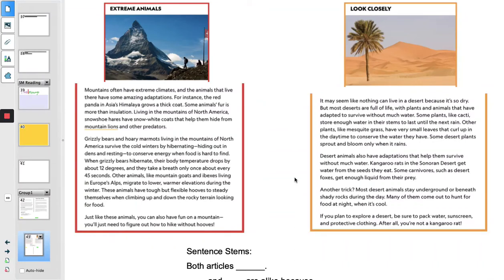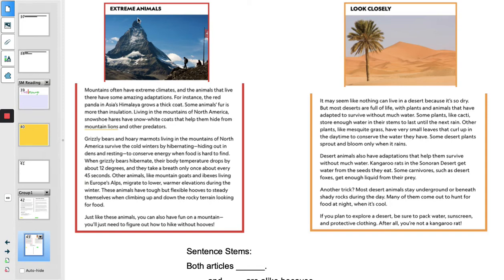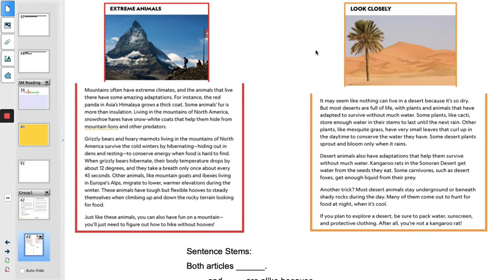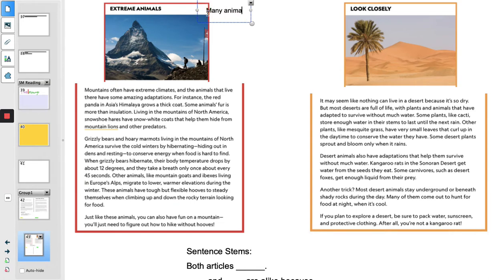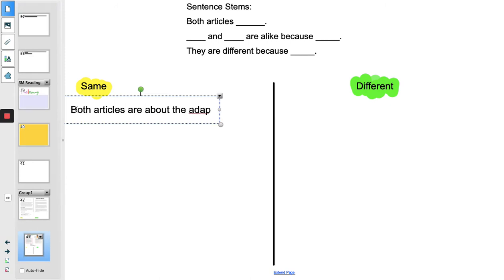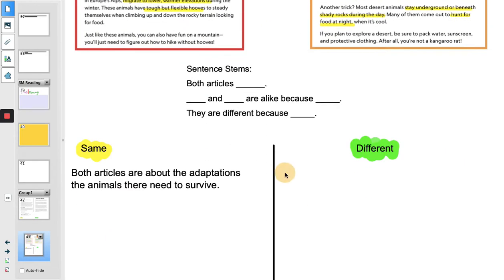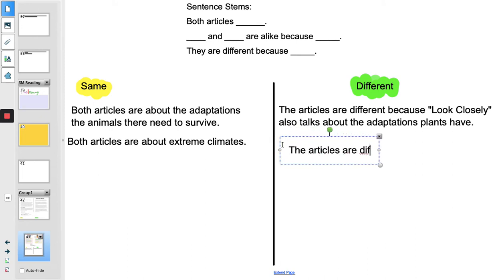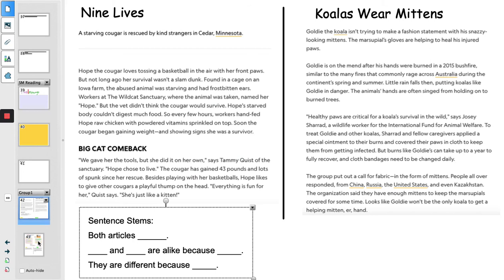Synthesizing Example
I am using two article to show you how you can synthesize (find what is the same and different) your articles today.